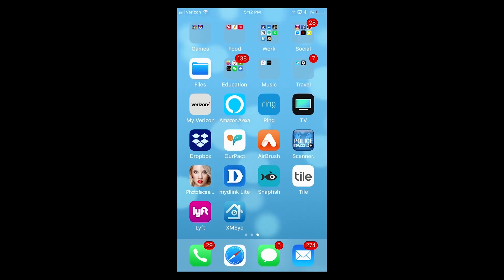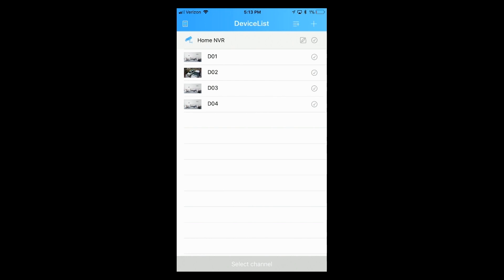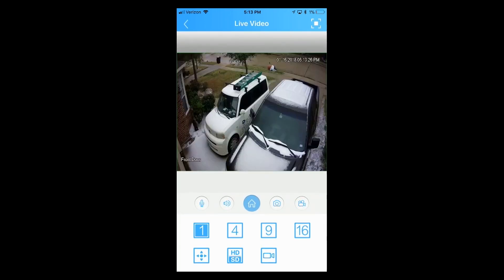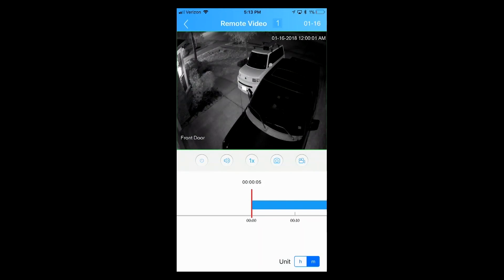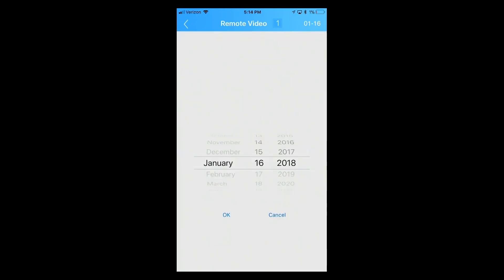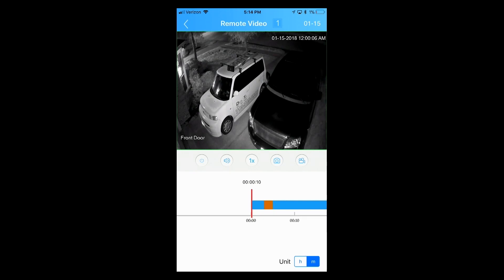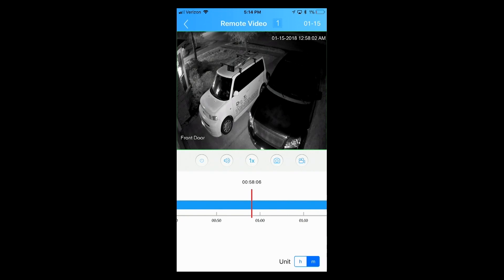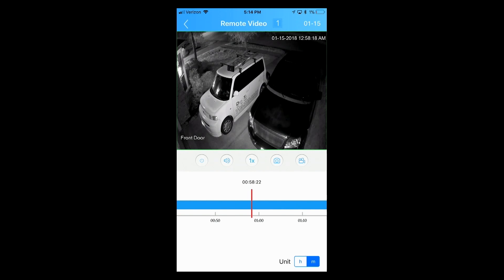How to Playback Video from XMeye Mobile App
In this video we will demonstrate How To playback video on a Smart Security Solutions NVR using the XMeye Mobile app.